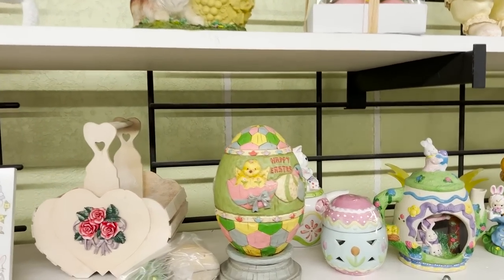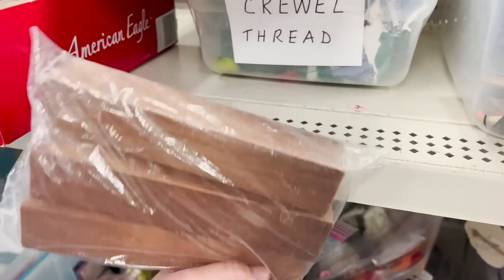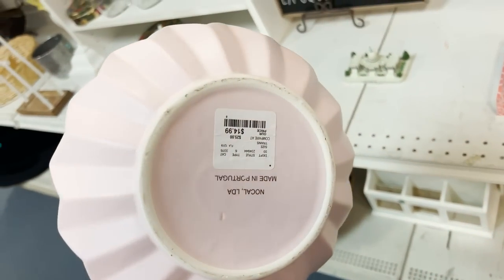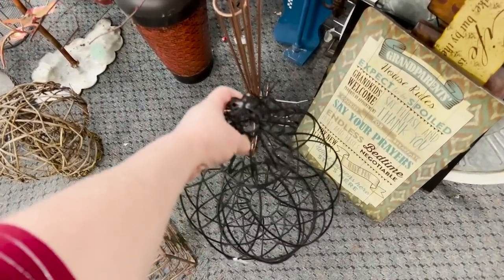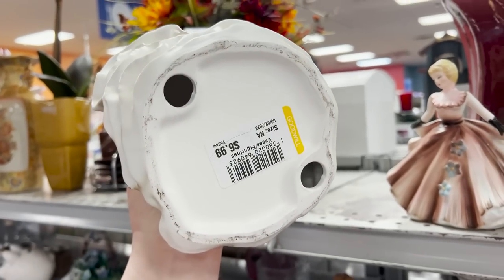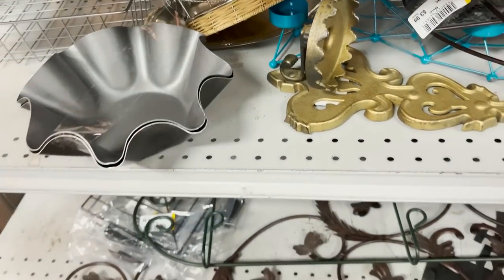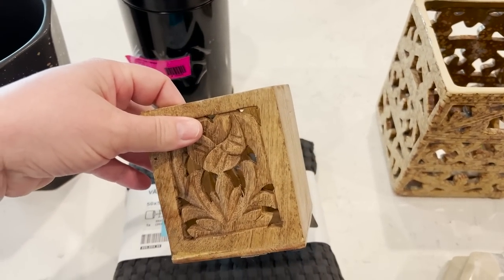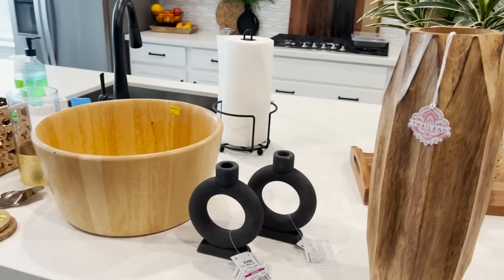WHAT I FOUND AT THE THRIFT STORE SHOPPING FOR HOME DECOR & WHAT I BOUGHT!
Today I am taking you with me thrifting for home decor & showing you what I bought!